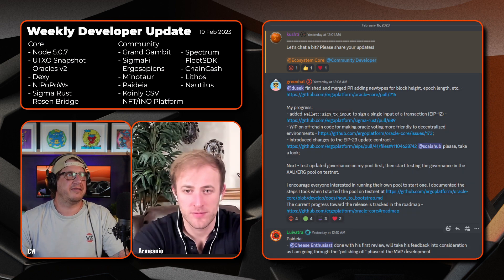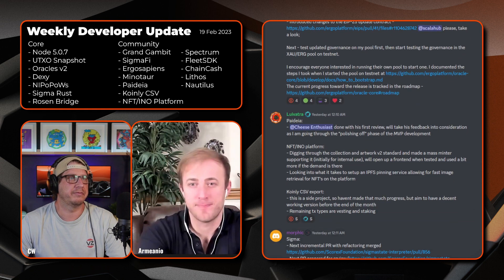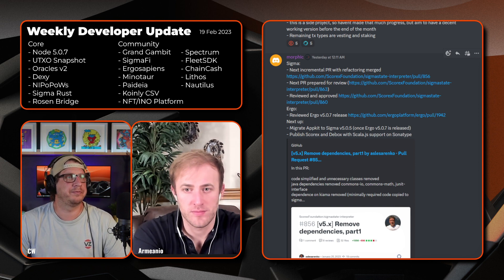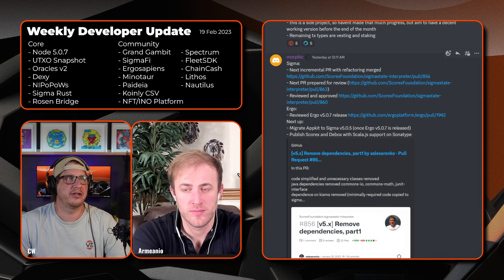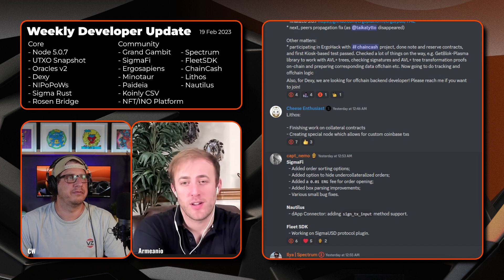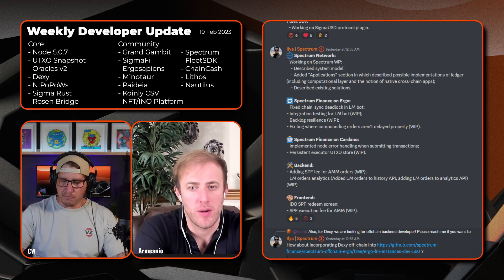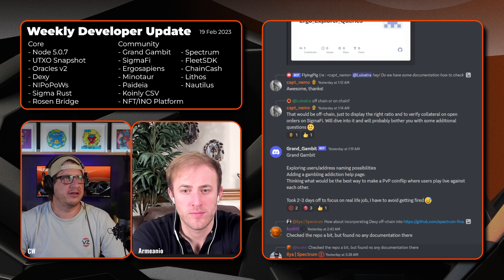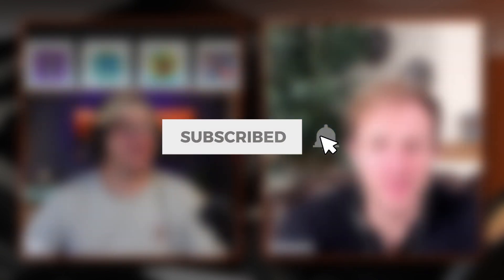Dev Update Feb 19, 2023 | Node update, Lilium, Koinly csv export and more!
CW and Armeanio once again take us on a wonderful journey though the world of development on Ergo. As always, updates come from core-devs as well as community members.

ErgoHack VI is here!

00:00 Intro
05:19 Greenhat - Sigma Rust, Oracles
06:45 Luivatra - Paideia, NFT platform, Koinly
08:02 morphic - sigma, ergo
08:51 mhs_sam - Rosen Bridge, Minotaur Wallet, multisig
11:11 Kushti - Protocol and node development, ChainCash, Dexy
12:27 Cheese Enthusiast - Lithos
12:49 capt_nemo - SigmaFi, Nautilus, FleetSDK
13:29 Ilya - Spectrum
15:30 Grand Gambit
16:11 MGpai - ErgoSapiens, Lilium
16:57 Closing comments